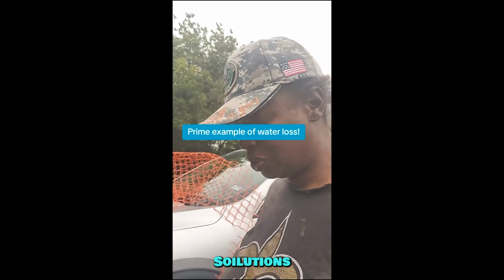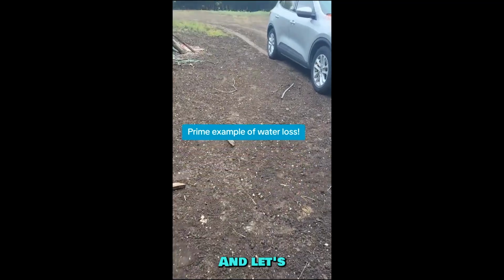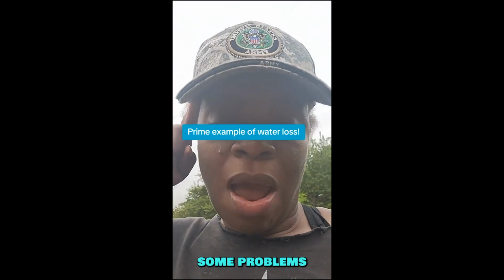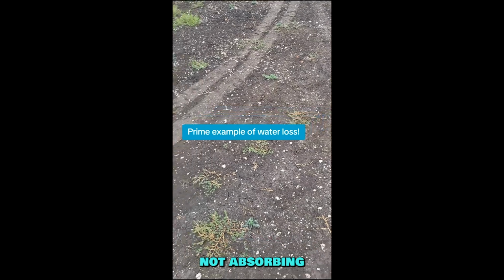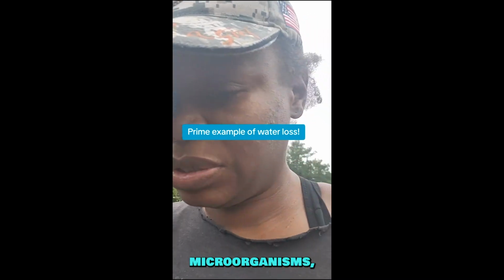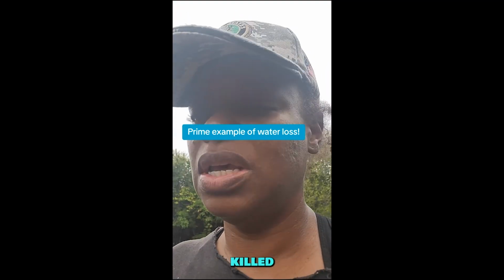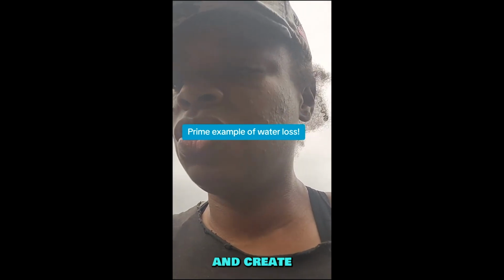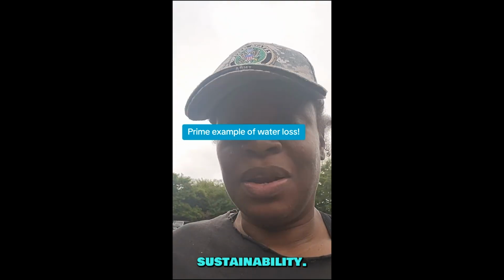How to STOP Soil Erosion & SAVE Your Water | Building a Soil Sponge!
In this eye-opening episode, discover how to prevent soil erosion and enhance water absorption by creating a healthy soil sponge. Using visual examples from Soilutions Holistic Urban Farm, we explore the striking differences between living, nutrient-rich soil and lifeless dirt that leads to flooding and erosion.

You'll learn exactly how chemicals and poor land management practices degrade soil health, reducing its ability to absorb rainfall and sustain microbial life. This video demonstrates the critical connection between healthy soil, microorganisms, and water conservation—key factors every gardener and farmer must understand to achieve sustainability.

Learn actionable steps like mulching, soil covering, and fostering microbial activity to rejuvenate your land and prevent erosion. Don't miss this chance to see firsthand the power of regenerative agriculture techniques in action.